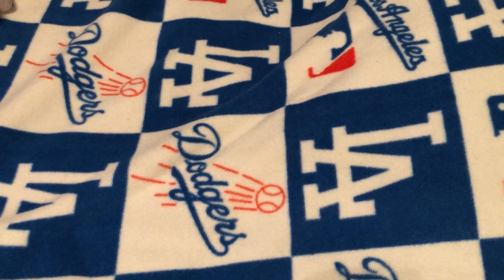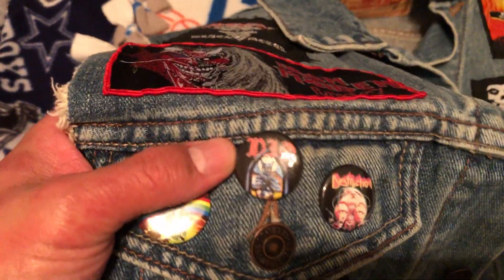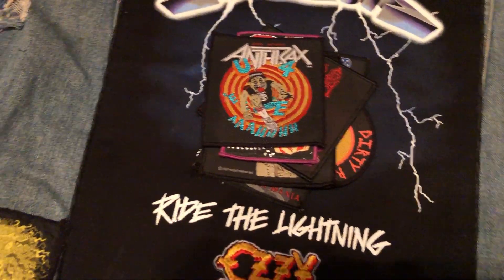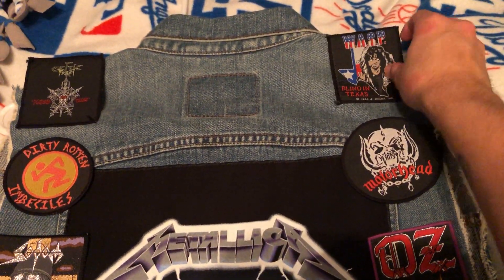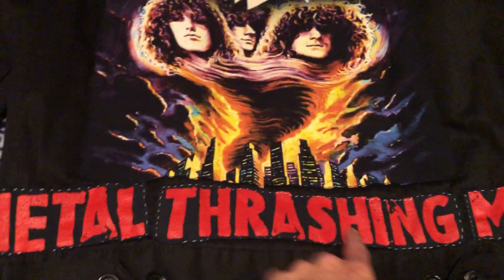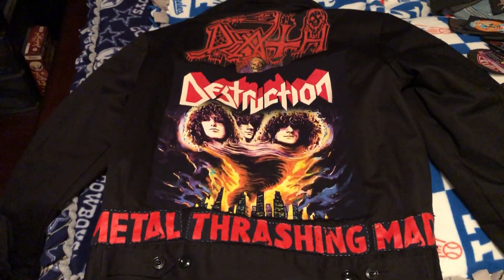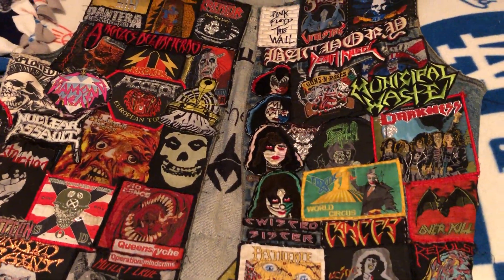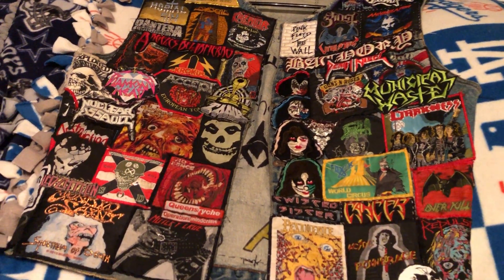Battle Jacket Update: A Long Overdue Update!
Yes, this is actually real. Finally a Battle Jacket Update video! I wanted to show you my ideas for what I have in mind for all of my vests/jackets. What do you guys think of the layout of my current project? Let me know your ideas down in the comments. Hope you enjoy this long overdue update!